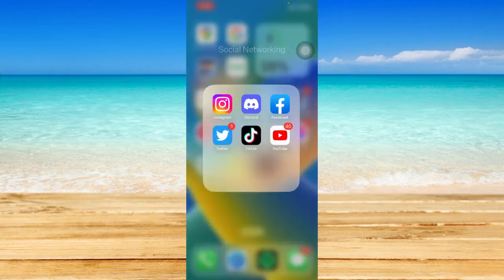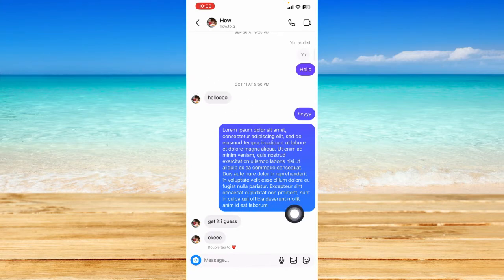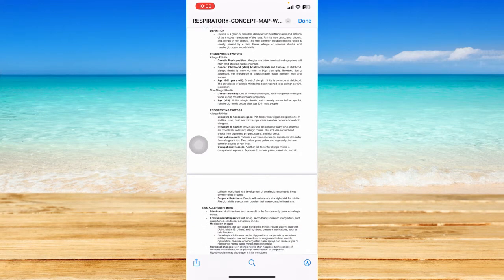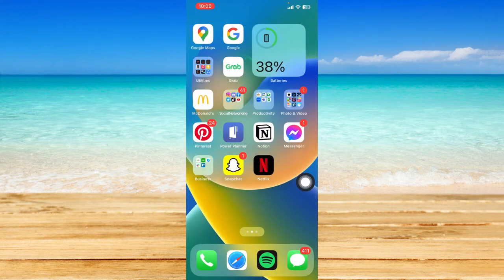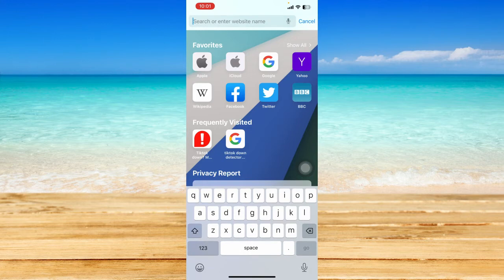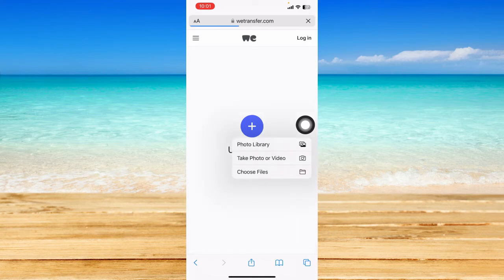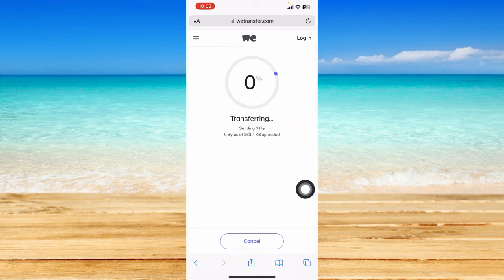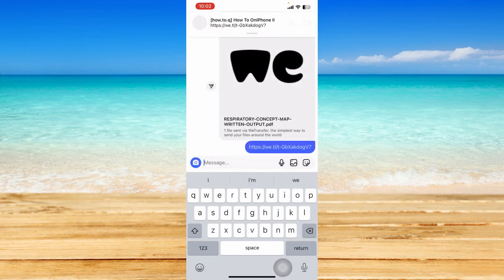How To Send PDF File On Instagram